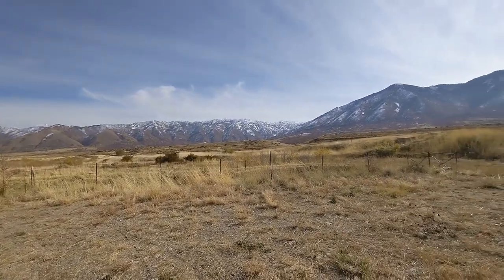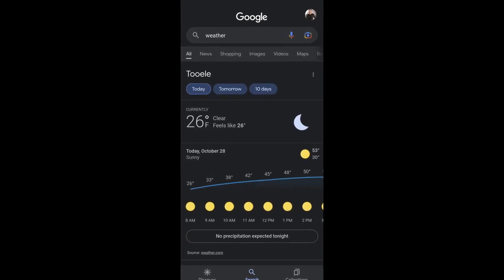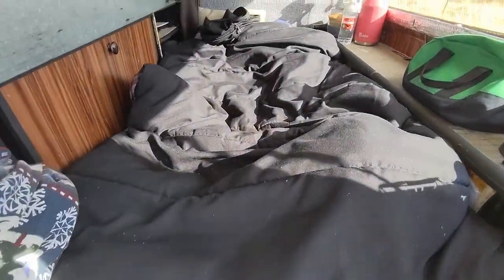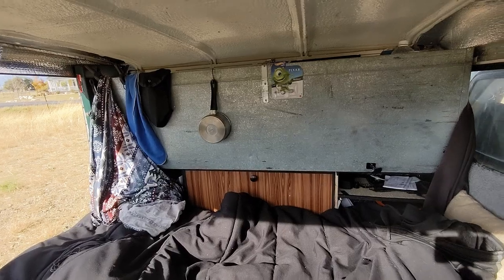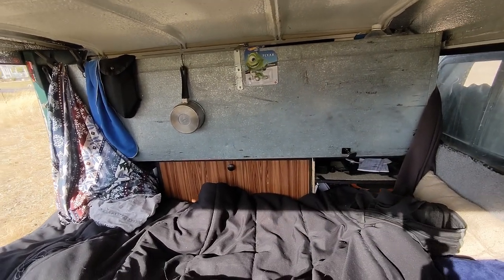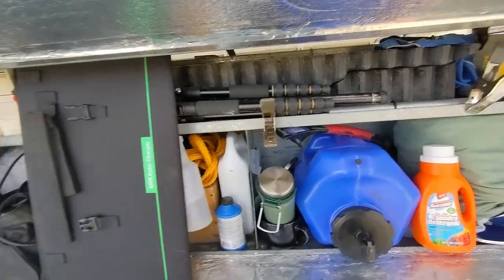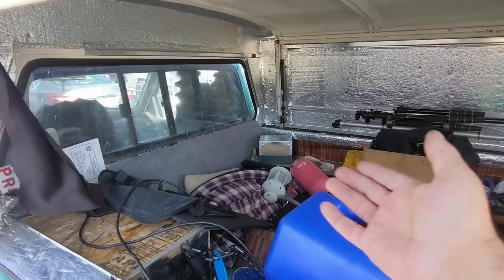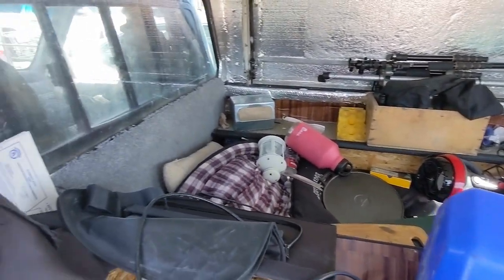Living in a Pickup Truck | Condensation Build Up!